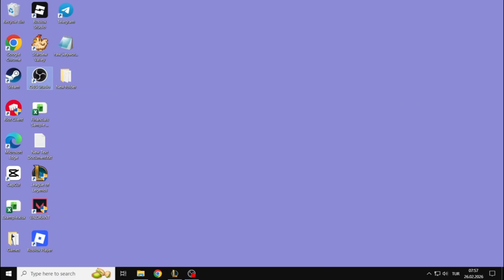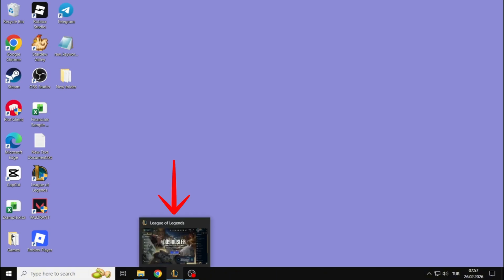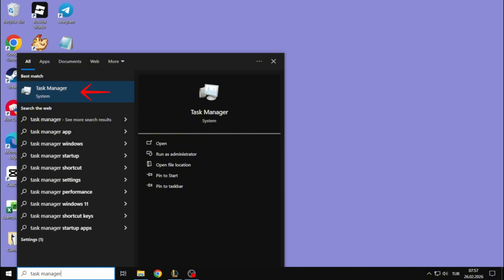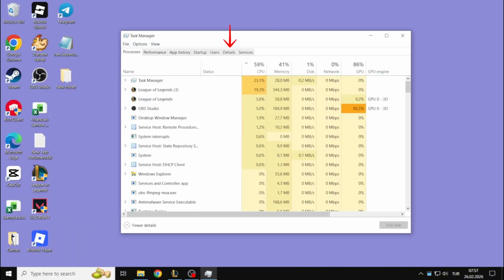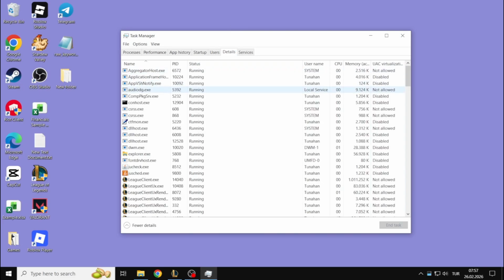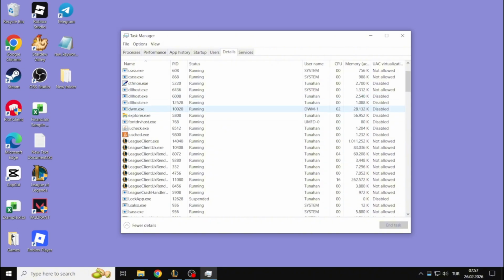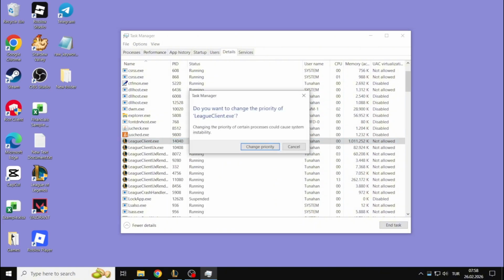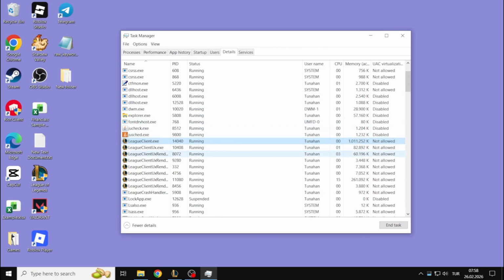How to Set Games to High Priority on Windows 10/11 | PC & Laptop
Are you experiencing FPS drops or stuttering while gaming or using apps? In this tutorial, I will show you exactly how to set games or apps to high priority on Windows 10 and Windows 11 to maximize your PC’s performance! 🚀